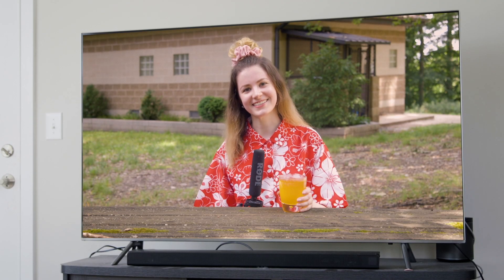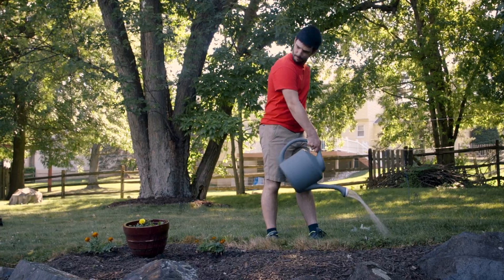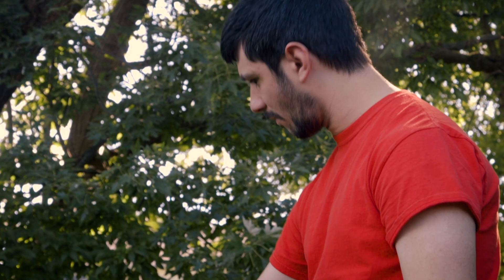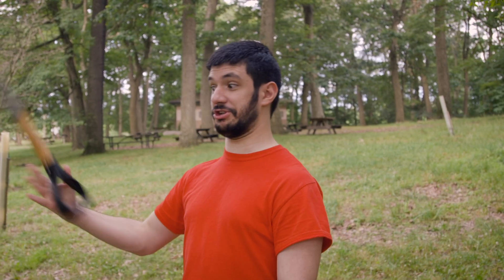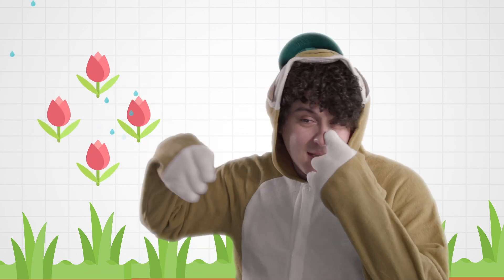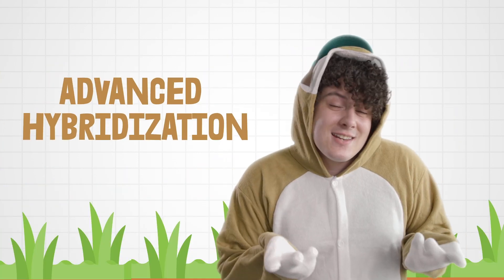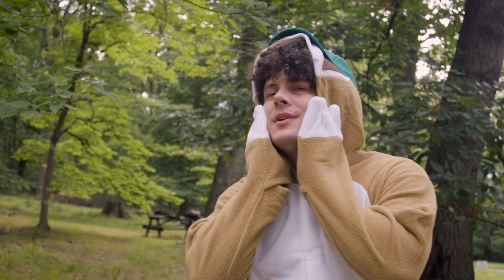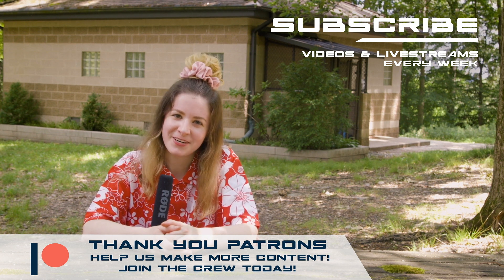Animal Crossing Adventures In Real Life - Gardening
This week on Animal Crossing, the villagers experiment with gardening. What kind of unique plants cant they create, if they can even figure out how the genetics work. Does anyone really know how this stuff works? Find out today!